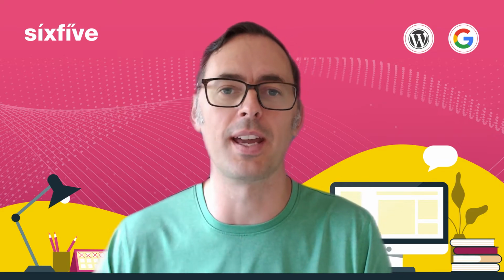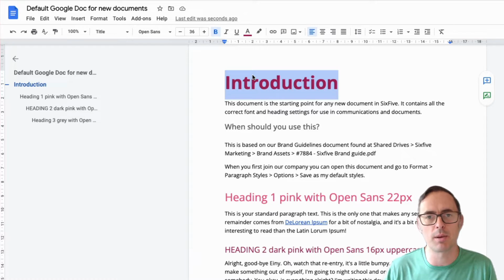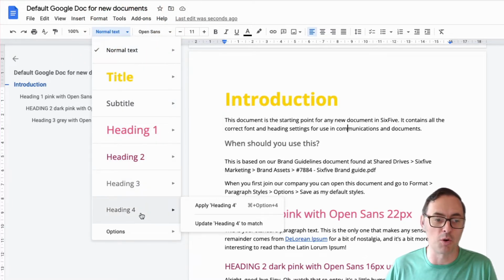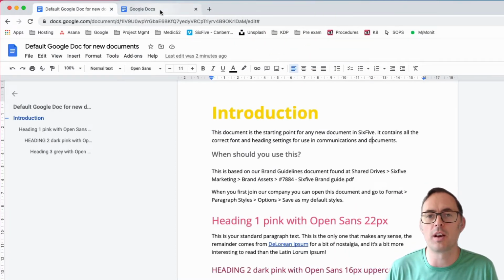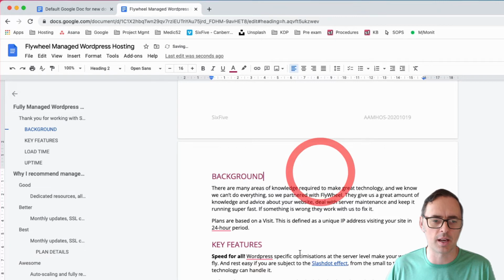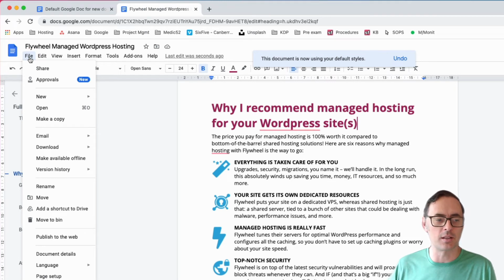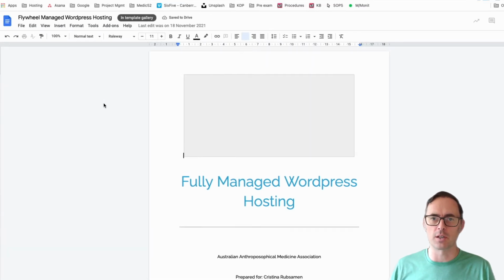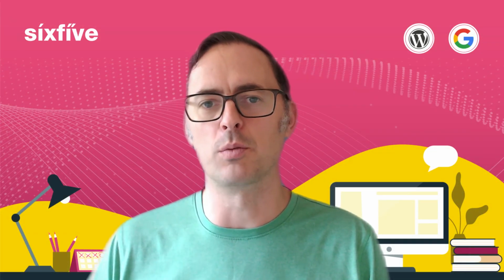How to Change the Default Font in Google Docs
Do you struggle with staff members creating written proposals in Google Docs and they are always slightly different? Google Docs does not have a way to set default style rules across the Google Workspace organisation, so everyone can make up their own rules!

In this video, I'll take you through how to set the default font in Google Docs and then show you how each user can use this to set their own defaults. We'll also cover how to update existing documents and templates!

Chapters:
00:00:00 - Setting up Your Consistent Brand Language
00:01:12 - Setting up a default template document
00:02:23 - Formatting Text Styles
00:03:35 - Formatting Styles in Google Docs
00:04:45 - Customizing Document Styles
00:05:53 - Fixing Default Styles
00:07:02 - Applying default styles to documents
00:08:03 - Editing Styles and Templates
00:09:10 - Customizing Google Document Styles
00:10:21 - Weekly Update

Do you want less stress thinking about tech issues in your business? Getting too much spam in your inbox? Can't get your head around cloud storage? Worried about your computer blowing up and losing all your data? Is your website not fast enough? Making updates to your site is really hard? We specialise in making sure the core of your online business world works well and supports your business, allowing you to move your business forward without stressing about technology.

What we do:
📬 Reliable email and cloud storage, productivity and collaboration on any device with Google Workspace
🏅 Safe cloud backup to ensure you don't loose data from accidental deletion, malicious actions, or malware and virus
😬 Productive and profitable employees with support and training for Google Workspace

🏰 Your website is your business castle - we'll make it fast and keep it
⏰ Let us do your monthly maintenance and help with content updates saving you time
😬 Confidence to manage your own site with support and training for WordPress